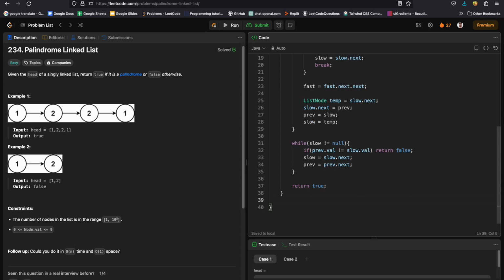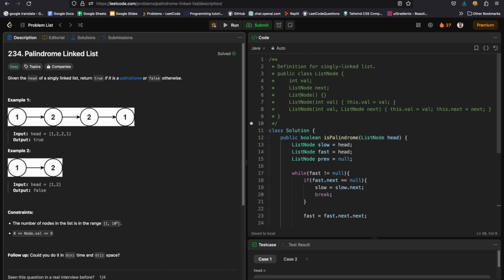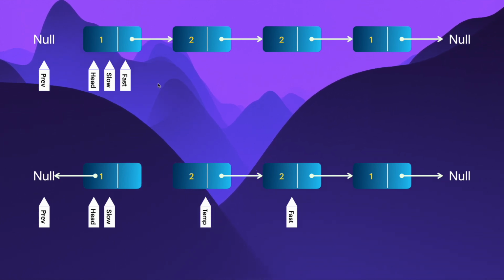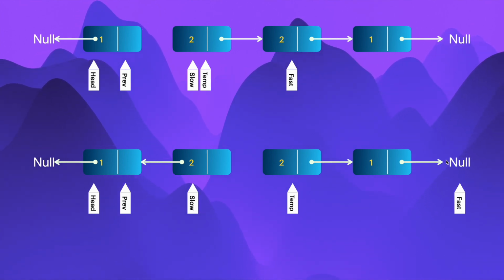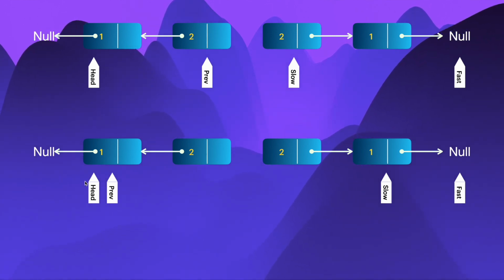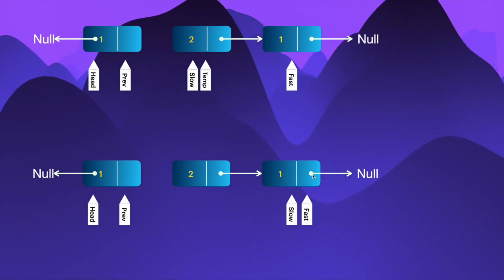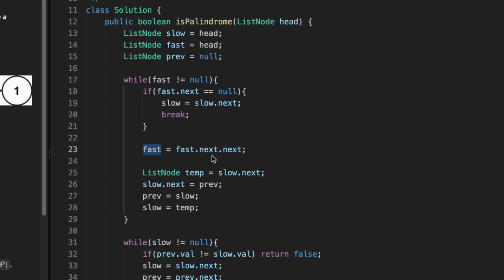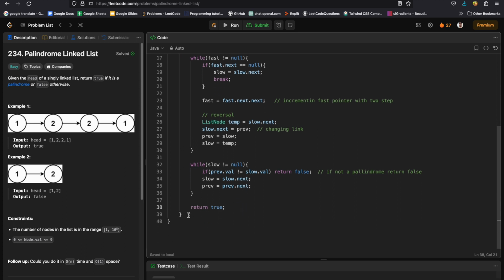LeetCode Question: 234 Palindrome Linked List | Solution In java